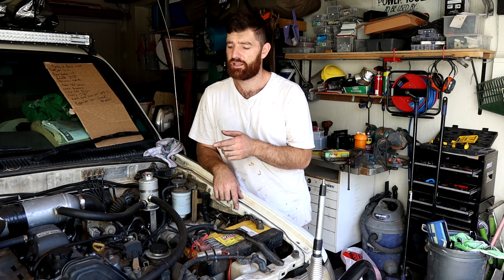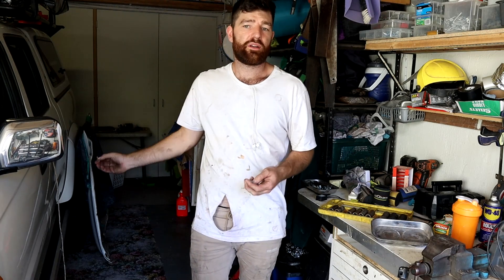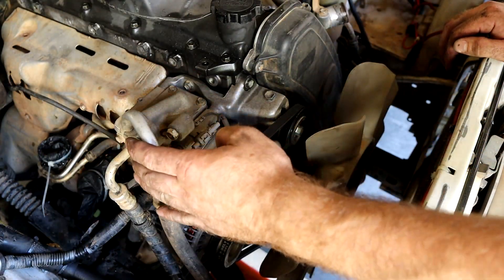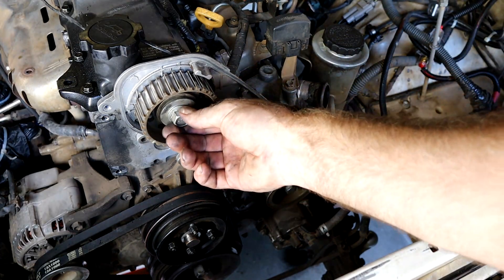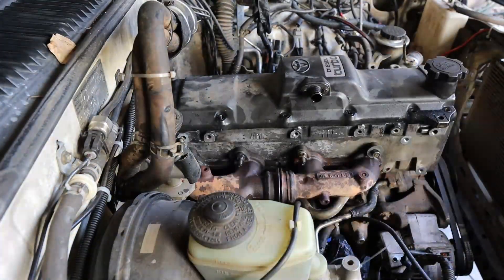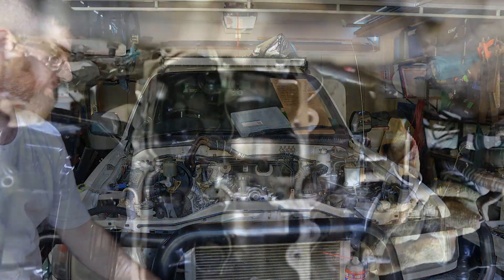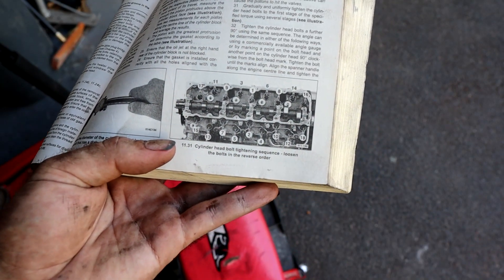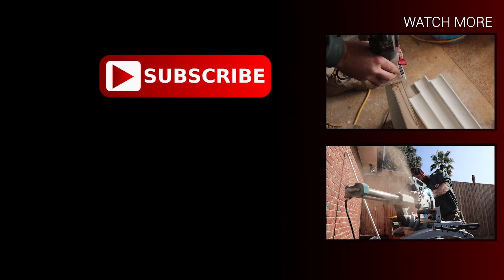How to Remove a 1KZ-TE Cylinder Head | 1KZ Hilux Rebuild EP01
In this video I remove the cylinder head from my 1KZ Toyota Hilux without removing the entire engine
This is the beginning of a full engine rebuild series.

0:00 Start
1:23 Getting Organised For big Jobs
3:05 Accessories Removal
5:50 Timing Kit Removal
8:06 Inlet Manifold Removal
9:08 Exhaust Manifold Removal
11:25 Head Bolt Removal Sequence
13:24 Assessing the Damage